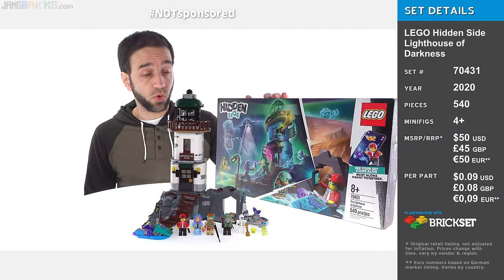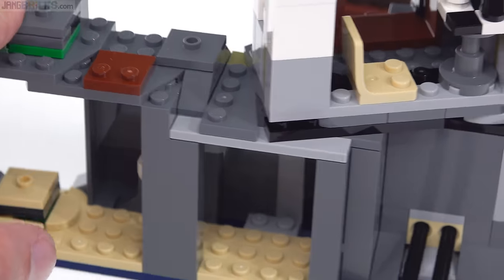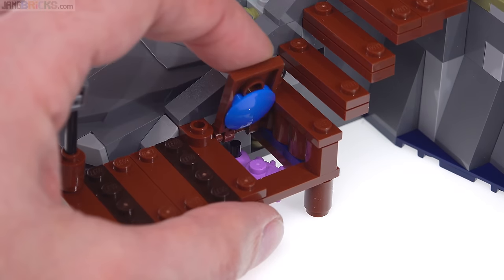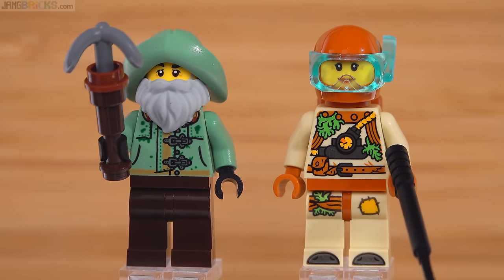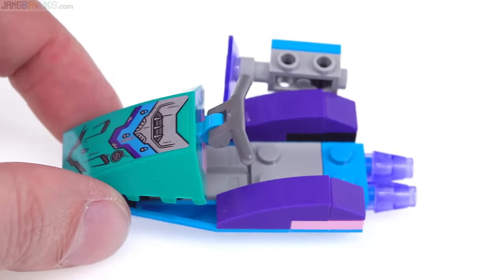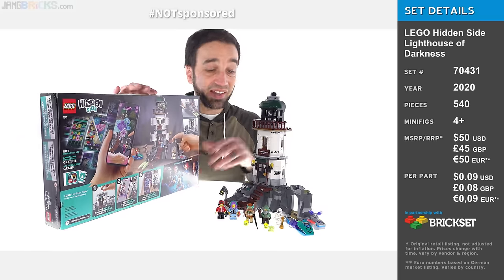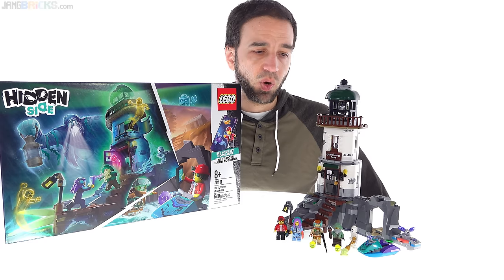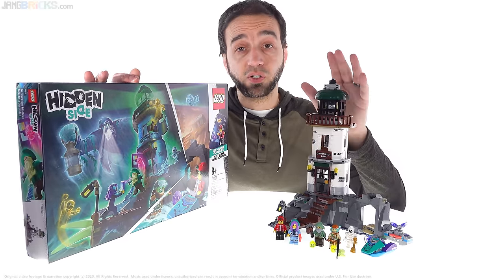LEGO Hidden Side The Lighthouse of Darkness review! 70431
My first look at one of the 2020 LEGO Hidden Side sets, The Lighthouse of Darkness may hold dark secrets, but the build isn't all that dingy at all.